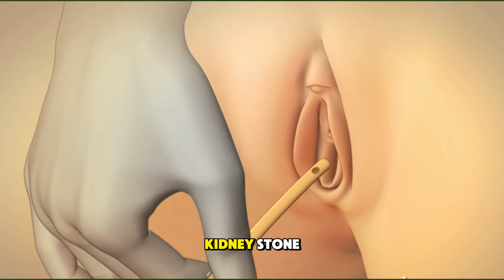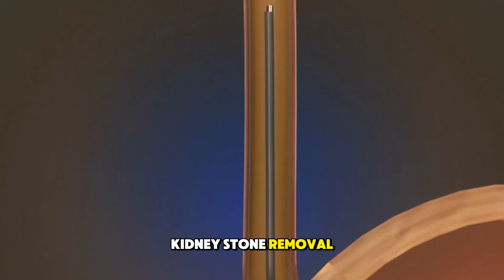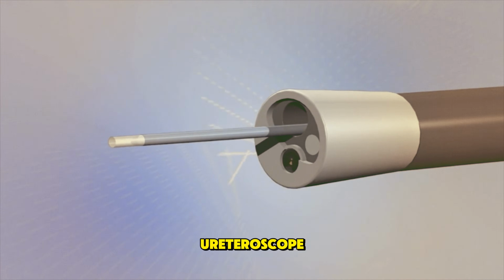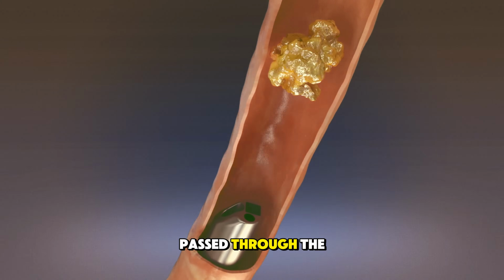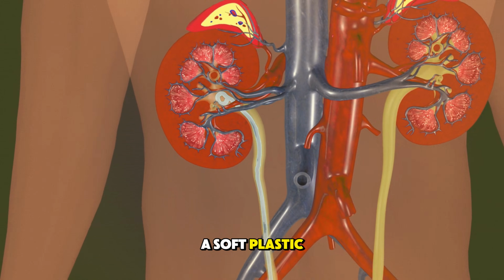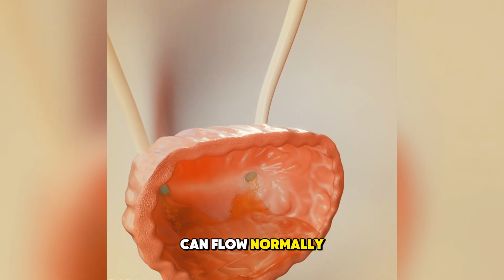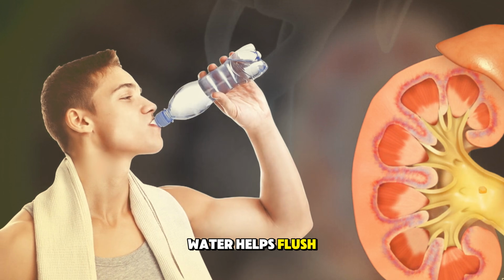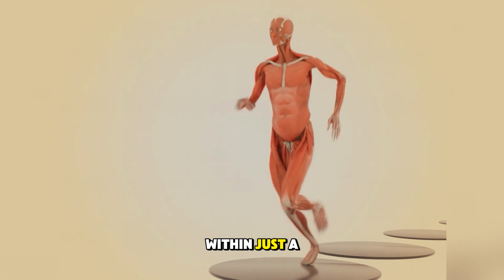What Happens During Ureteroscopy? | Kidney Stone Removal Surgery Explained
what happens during a ureteroscopy? In this video, you'll watch a realistic 3D medical animation explaining how kidney stones are removed using ureteroscopy, one of the most common minimally invasive procedures for treating stones in the ureter or kidney.

The animation follows the procedure step by step, showing how a thin ureteroscope is passed through the urinary tract to locate the stone. You'll also see how surgeons may use a laser to break the stone into smaller pieces and remove the fragments with specialized instruments. No external incision is required, making ureteroscopy an effective treatment with a relatively quick recovery.

Whether you're preparing for surgery, studying urology, or simply curious about how kidney stones are treated, this educational video provides a clear and easy-to-understand explanation.

This video is for educational and informational purposes only and should not be considered medical advice.